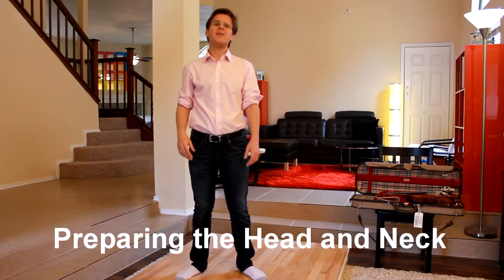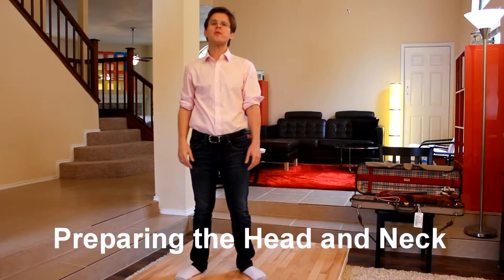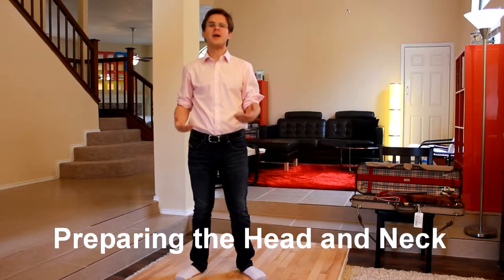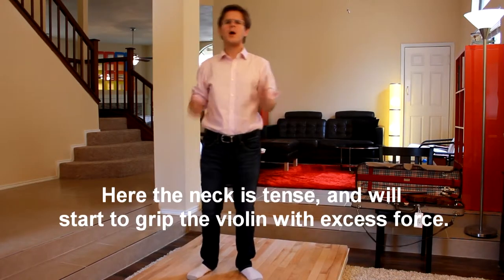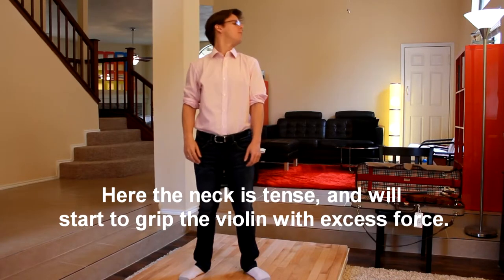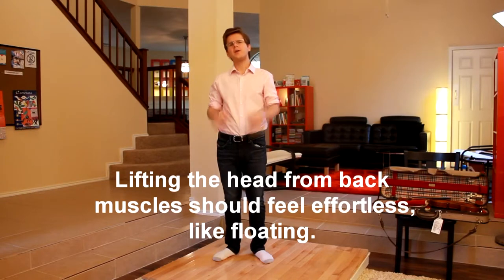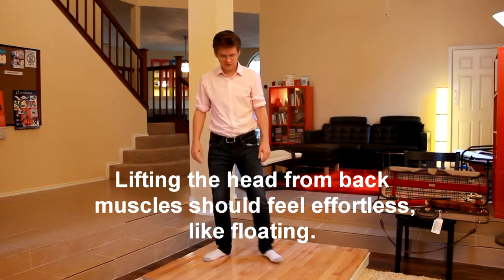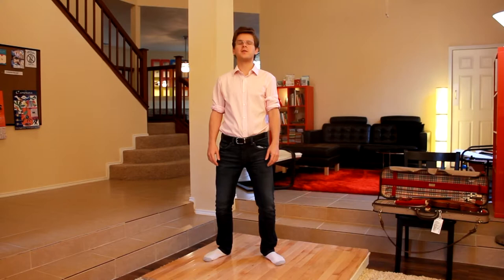Neck and Head (5/6)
A series on fundamental preparation for violin playing.
(5/6) "Neck and Head"

This is primarily for my private students and as a guide for self-initiated students. Feel free to post questions related to the videos.

Here are some additional neck exercises, in case you start to feel minor pain or tension issues in your neck.